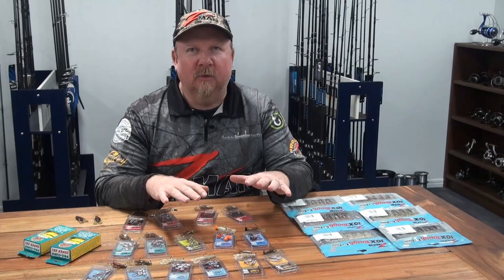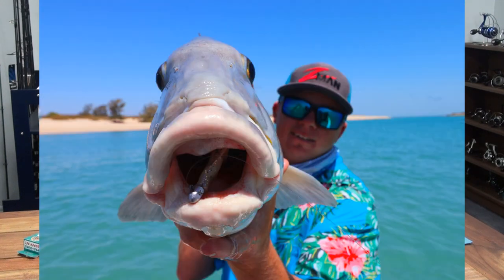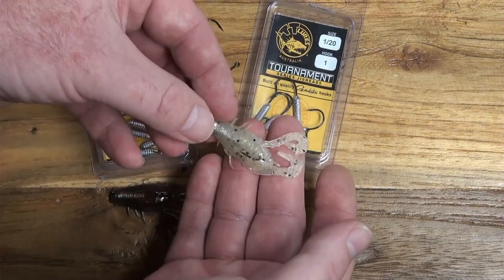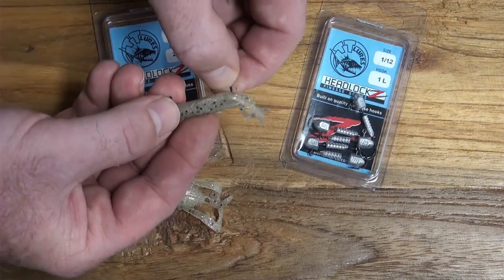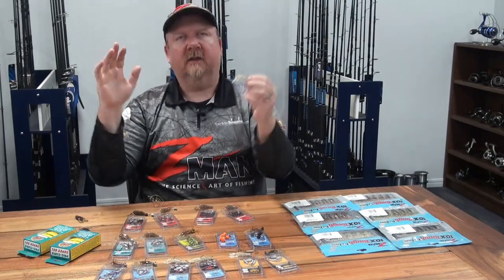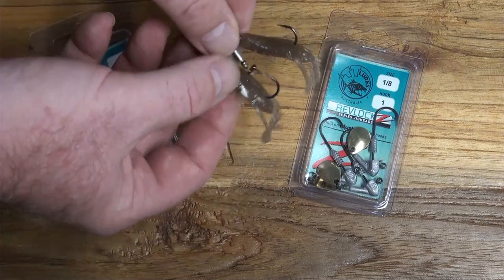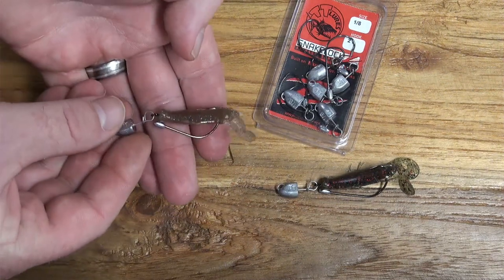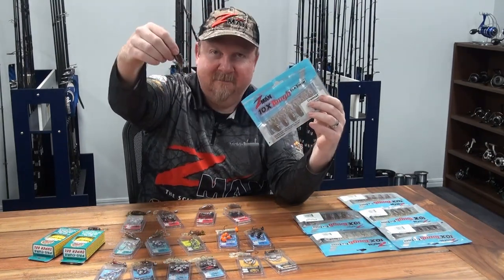How to Rig & Fish the ZMan 2" CrusteaZ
We continue our ZMan 'How to Rig & Fish' Series, this time around looking in more detail at the ZMan 2" CrusteaZ, a finesse crustacean / creature bait that has proven effective on a variety of species, including bream, bass, grunter, estuary perch, trout, redfin, flathead, snapper and more.